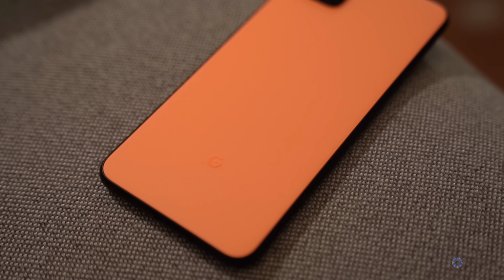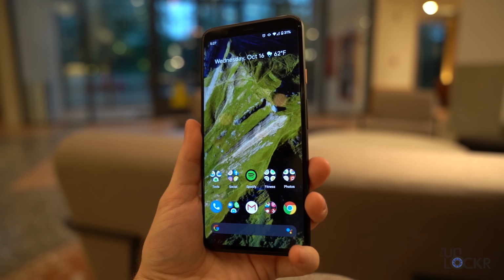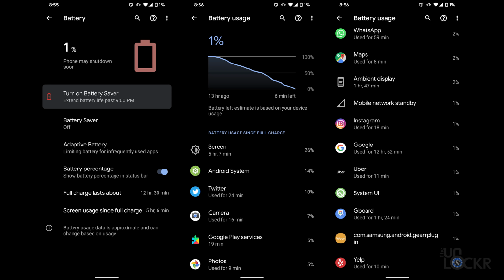Pixel 4 XL Real-World Test (Camera & Battery Test)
Here is my real-world test on the Pixel 4 XL. In it, I do a battery test throughout the day and a camera test to compare it against other devices to see how it does.